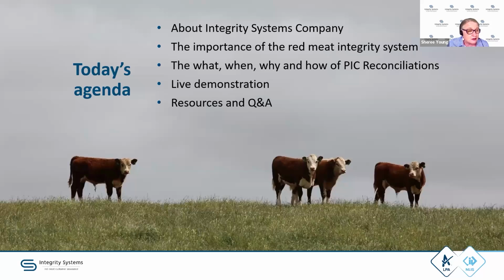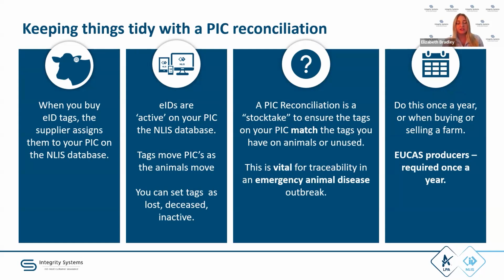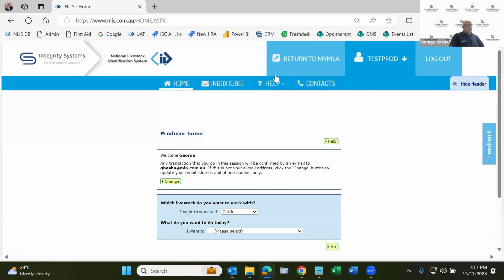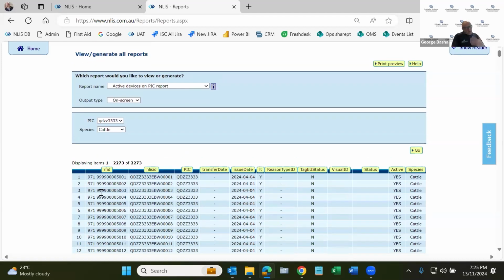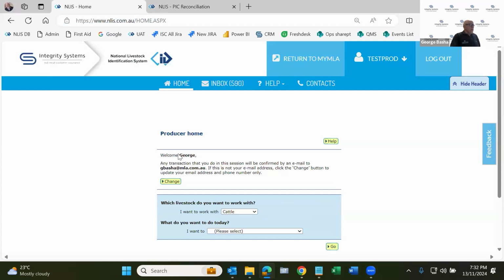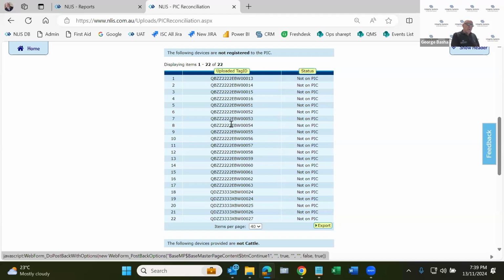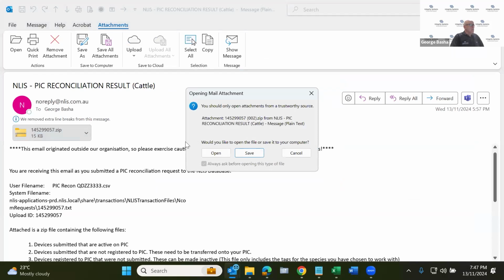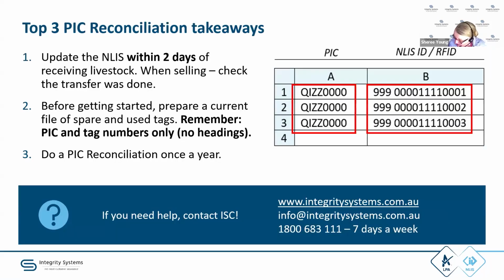WEBINAR | How to do a PIC Reconciliation on the NLIS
Did you know it is best to conduct a PIC reconciliation on the National Livestock Identification System (NLIS) database once a year? This webinar will show you how to make sure the livestock on your property match what’s on the NLIS.